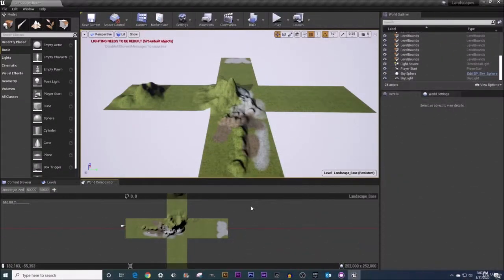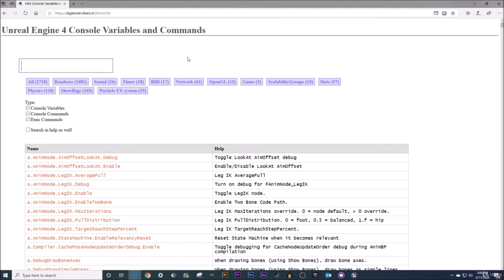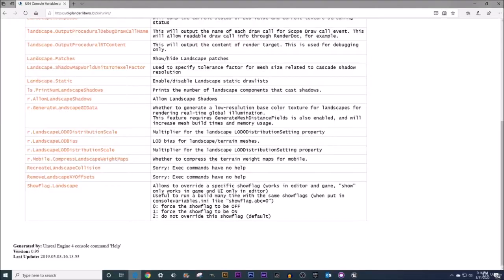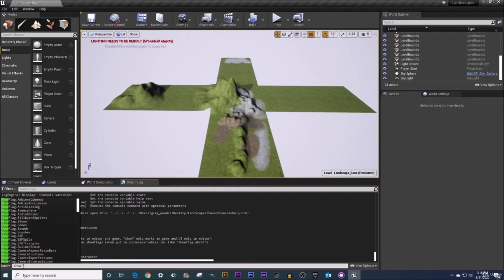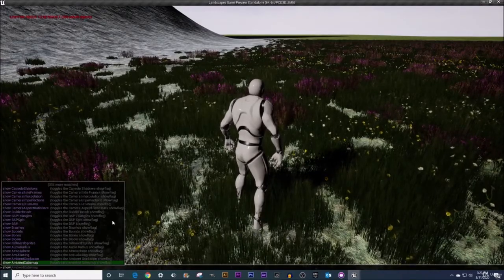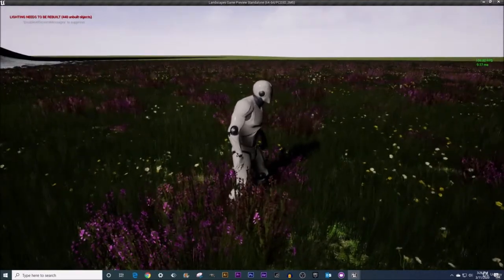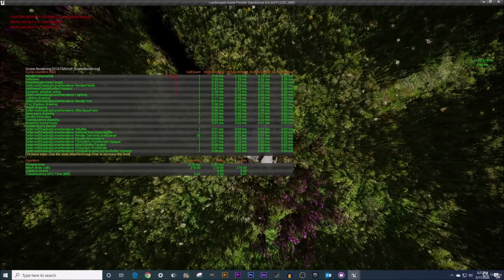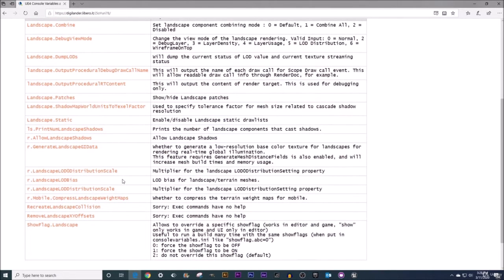85 Console Variables & Commands